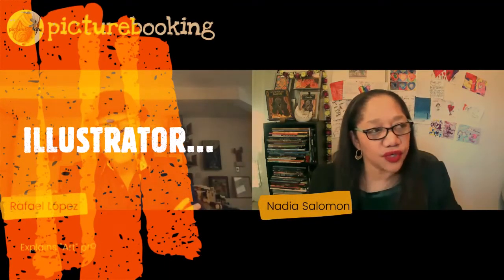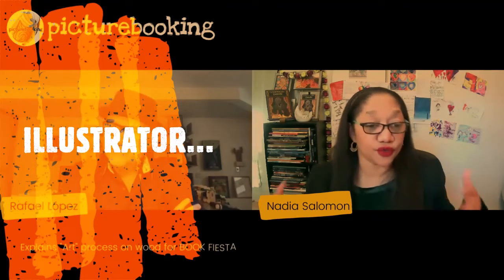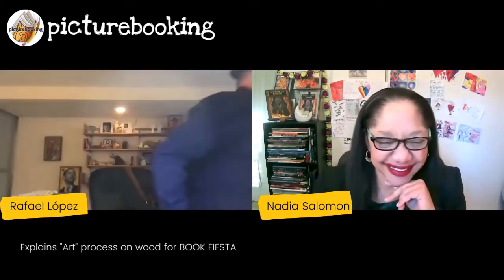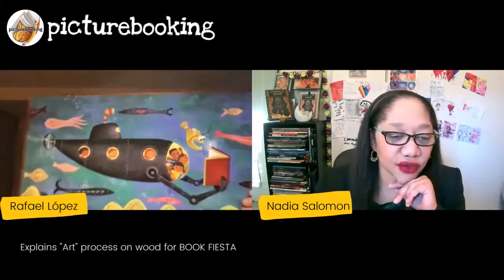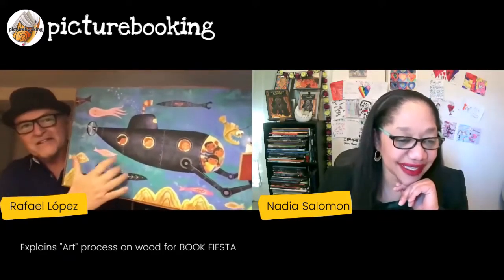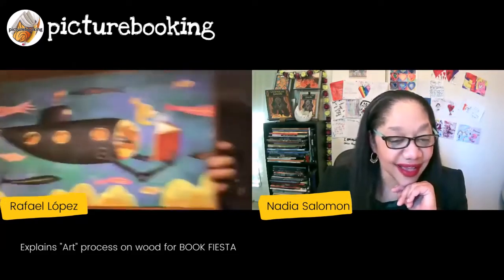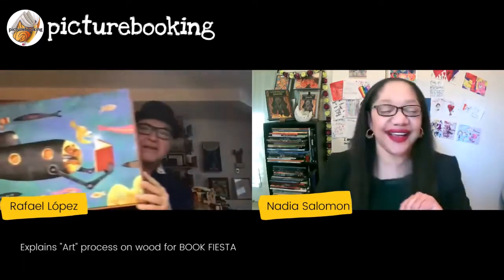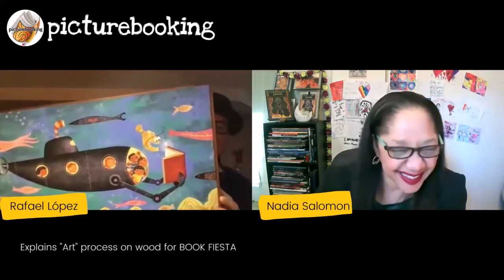RAFAEL LOPEZ Picturebooking Podcast Guest Reveal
I'm officially guest hosting NickJohnPatton 's PicturebookingPodcast!
It was an honor to interview this very accomplished, laid back, and incredible illustrator. Here are some of this illustrator's accomplishments. Check out the announcement for who it is in my nadiasnook newsletter on February 22nd!

HINTS:
* Internationally Recognized Artist
* Commissioned to design 12 uspostalservice Stamps
* A PuraBelpré Award Winner
* Founder of an art movement